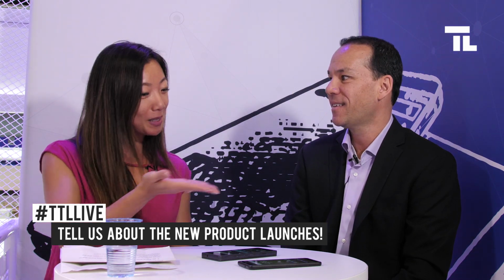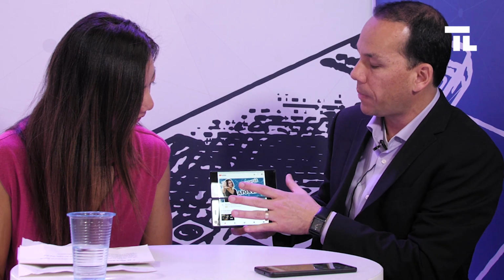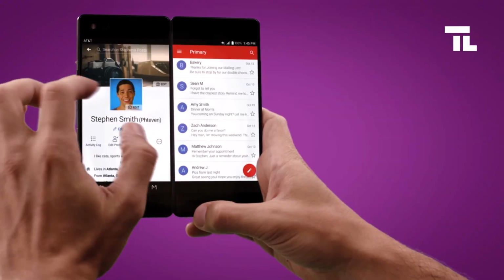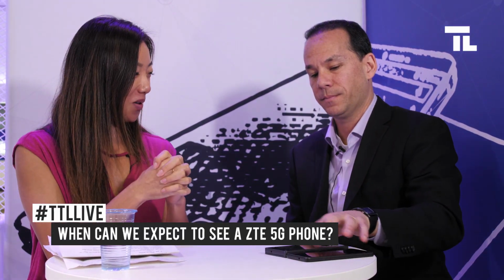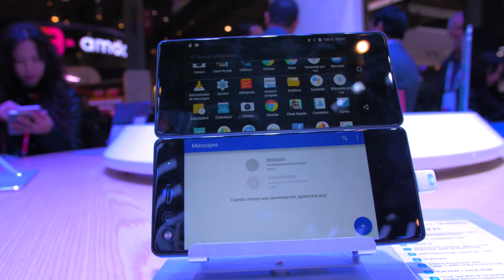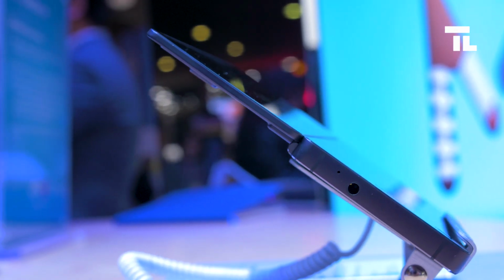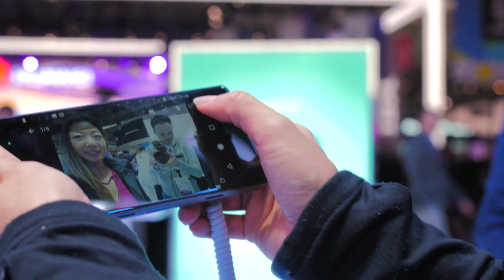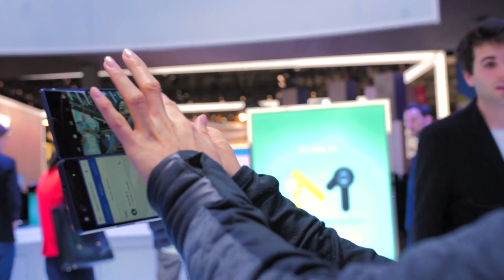The Hi-Talk: "Foldable Phones Are Coming" | Jeff Yee (ZTE)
We met Jeff Yee, VP of Marketing and Strategy at ZTE, during Mobile World Congress. We couldn't help but ask him about Blade V9 and the Axon M, the latter being the first flagship device that folds in two. So, how much more will we have to wait until companies follow in his footsteps and bring foldable phones on the market? The answer & more, above!

00:18 - Tell us about the new product launches!
03:44 - When can we expect to see a ZTE 5G phone?
04:30 - What trends for this year we should be paying attention to?
05:18 - How are those trends shaping the world of smart phones?
06:10 - What does it mean to "take the lead" for ZTE?
07:14 - What software features that enhance photographs can we find on ZTE phones?
08:40 - Some future projects that you can talk about?